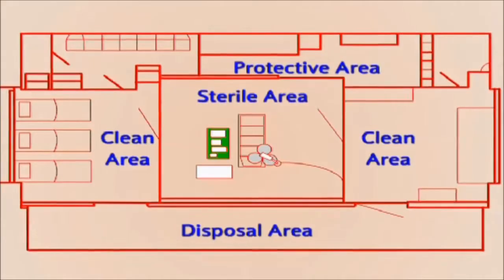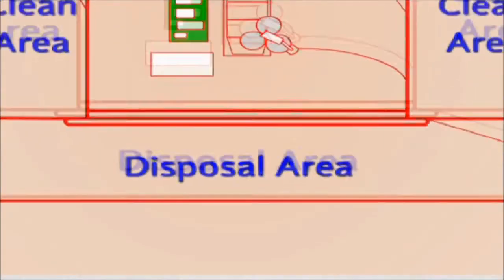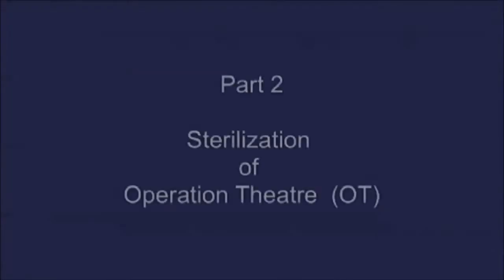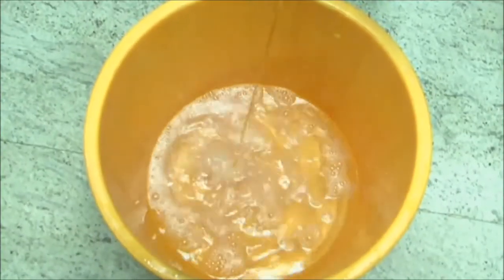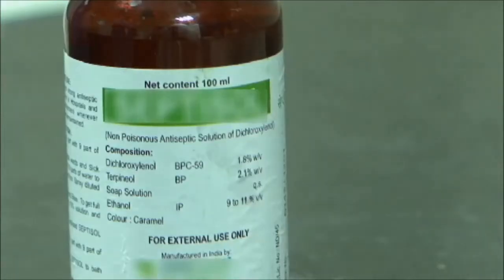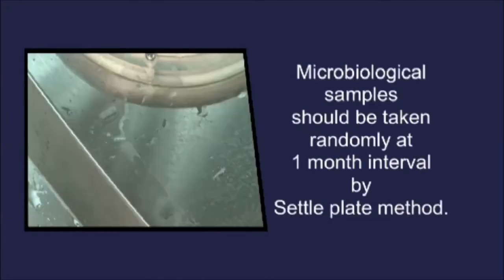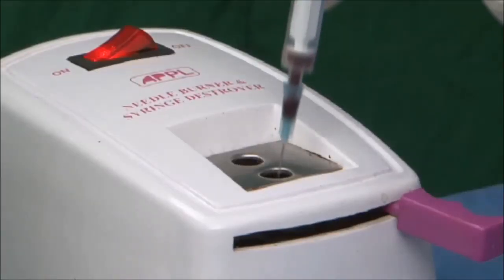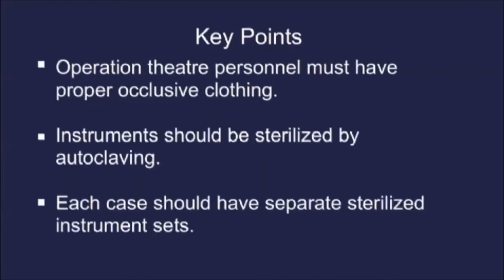Setting up Operation theatre and sterilization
Infection control practices in OT